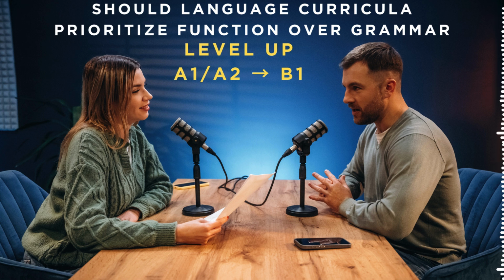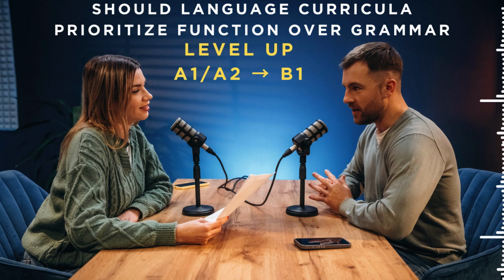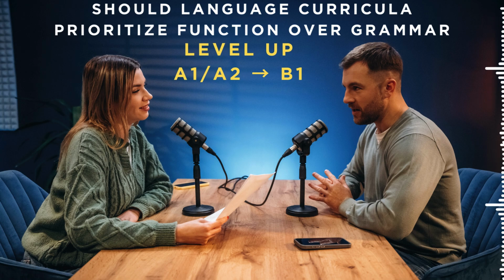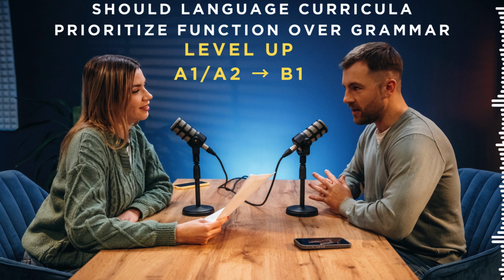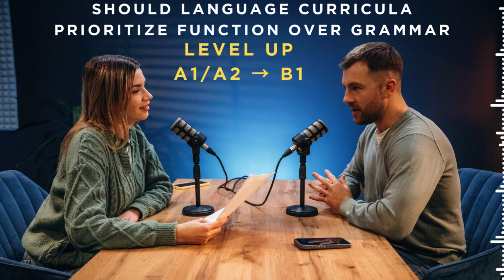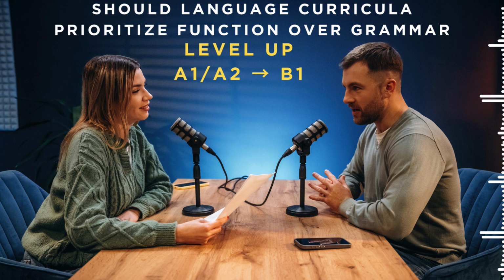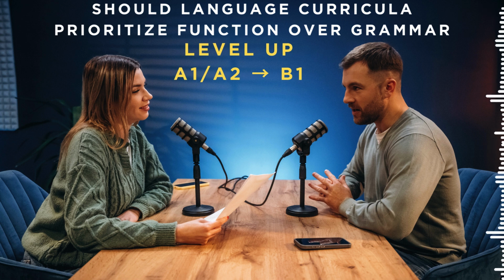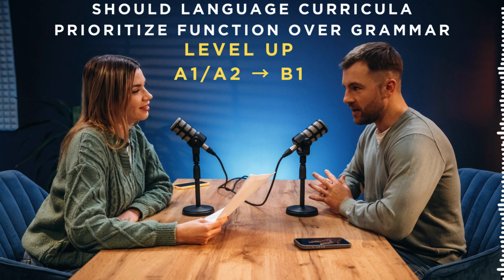✅Level Up A1/A2 → B1 | The Art of Shopping | Essential English for real-world buying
This lesson is a complete, practical guide to mastering the essential English needed for real-world shopping. Designed for A1–A2 learners moving toward B1, it builds the vocabulary, grammar, and confidence required to handle everyday buying situations in supermarkets, markets, malls, and online stores.

✅First of all, please listen without subtitles. Next time, turn on the subtitles (CC).

• Key vocabulary for goods, prices, money, and sizes
• Useful questions for shopping interactions
• How to ask for help, directions, and product details
• Phrases for supermarkets, markets, and online shopping
• How to compare products and make choices politely
💬 Practical Language Skills
• Role-play dialogues for real-life transactions
• Simple Present and common question structures
• How to bargain politely and ask for discounts
• How to request gift wrapping or special services
• How to deal with returns, exchanges, and complaints
🎯 Ideal For
• Beginners and elementary learners building functional English
• Students aiming to reach B1-level communication
• Teachers seeking structured, ready-to-use lesson content
• Anyone wanting confident and clear English for daily shopping